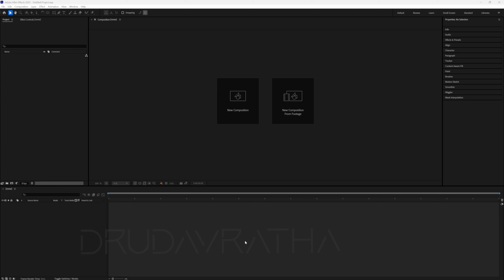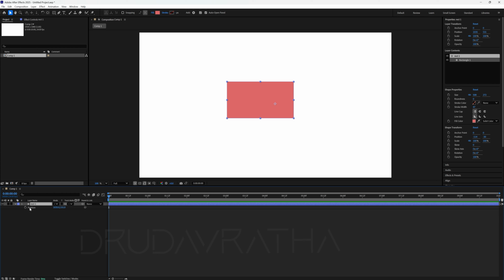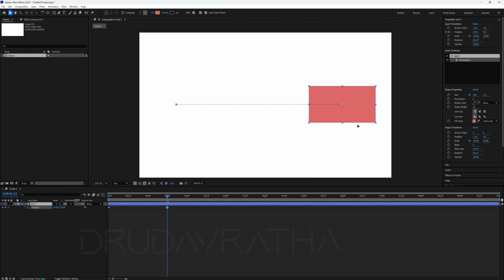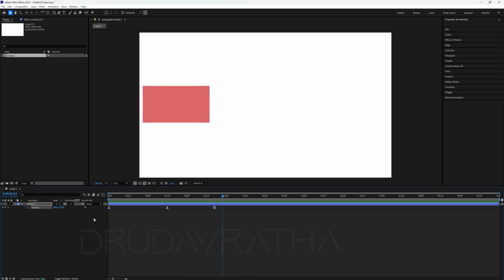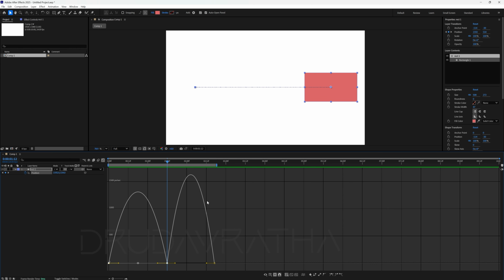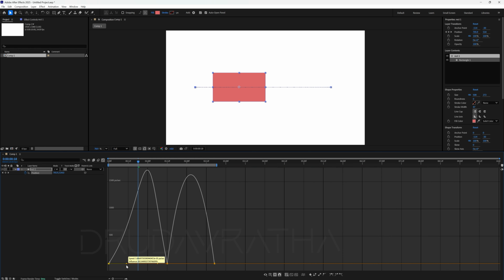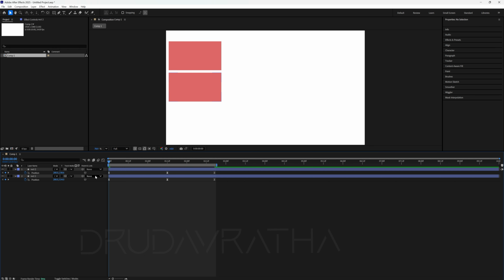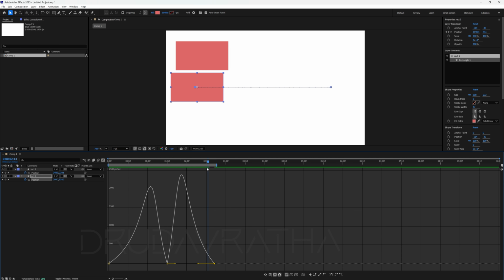Master KEYFRAMES and GRAPH EDITOR in After Effects Like a Pro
Want to take your animations from basic to breathtaking? In this tutorial, I’ll show you how to master keyframes and unlock the full power of the Graph Editor in Adobe After Effects. Whether you're a beginner or looking to level up your motion design skills, this guide breaks down everything you need to know — step-by-step!

Easy Ease vs Linear keyframes

Speed Graph vs Value Graph

How to smooth animations like a pro

Pro tips for buttery-smooth motion

📌 Perfect for:

Motion designers

Video editors

Animators

Anyone using After Effects!

👇 Got questions or want to see more advanced animation techniques?